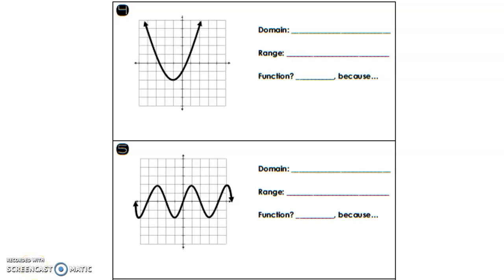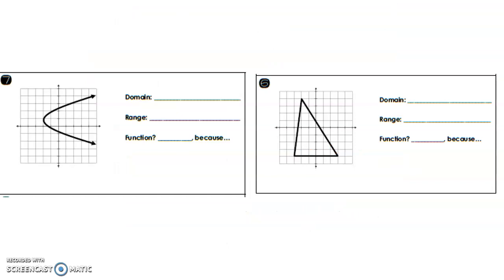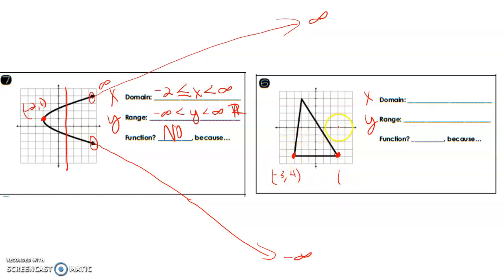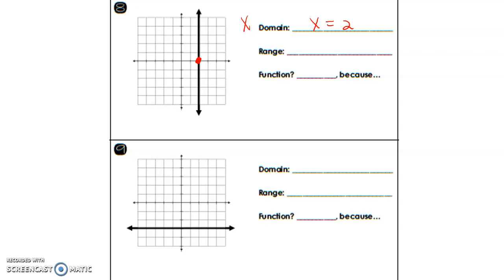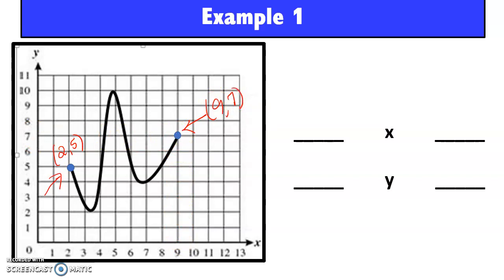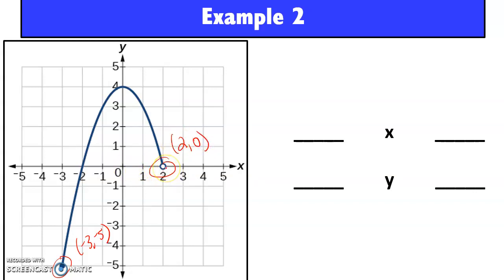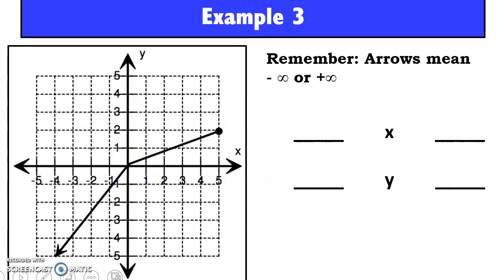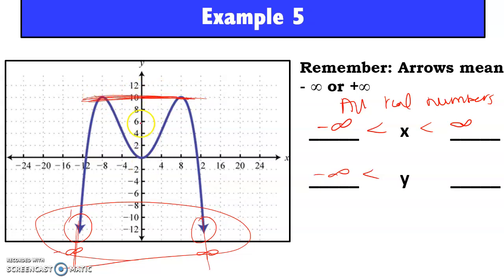Domain and Range Part 3